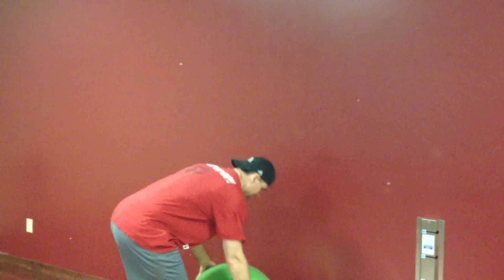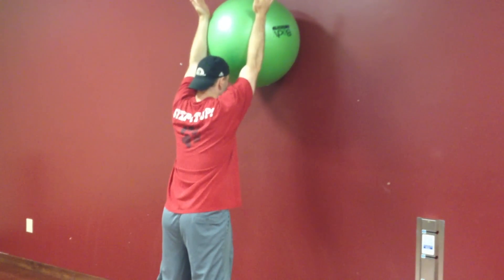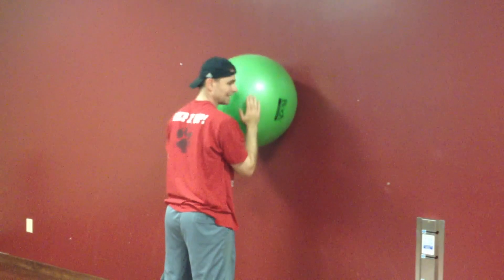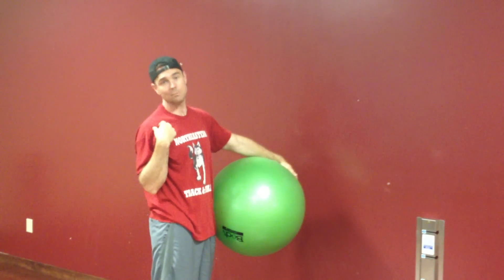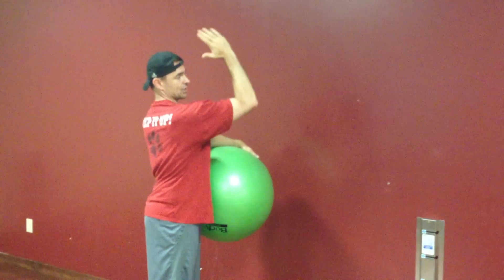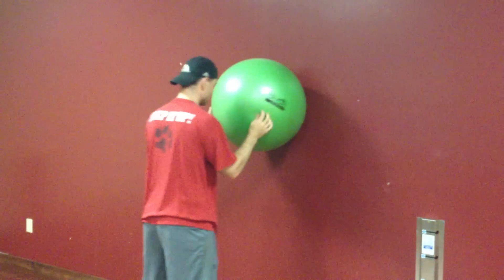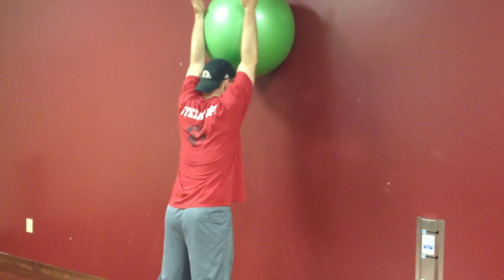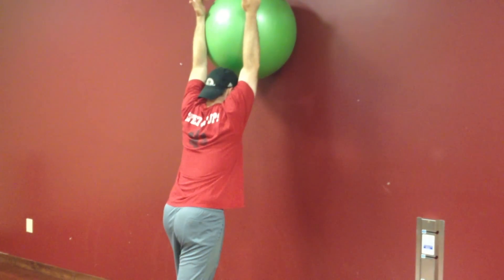Corrective Exercise for the Shoulder Scapular Upward Rotation Protraction and Thoracic Mobilization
Restoring scapula and thoracic mobility are critical aspects of providing a corrective exercise program for individuals with shoulder impingement. This standing exercise utilizes a wall, bodyweight and a stability ball in the standing position to improve thoracic mobility and osteokinematics of the glenohumeral and scapulothoracic joints.

Eric Beard
Corrective Exercise Specialist
EricBeard.com